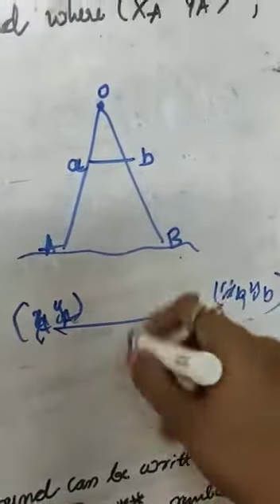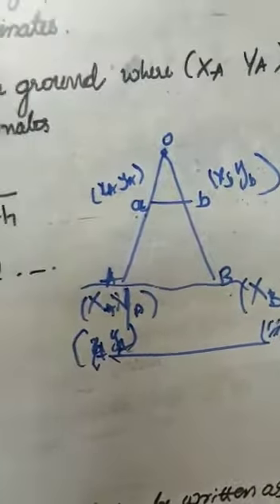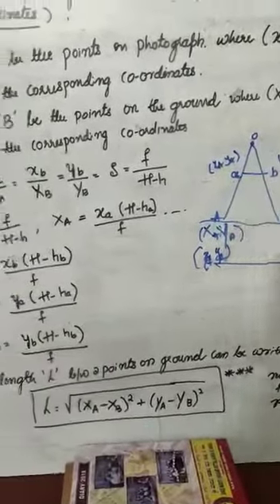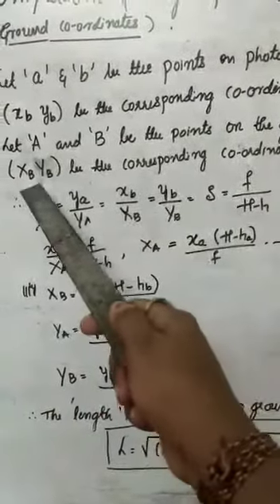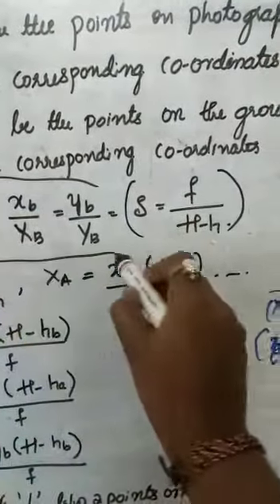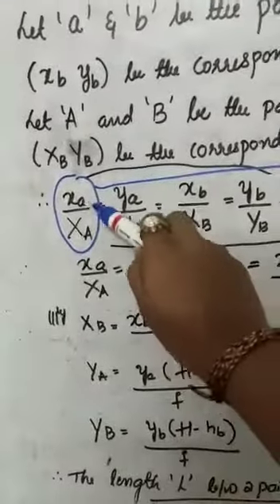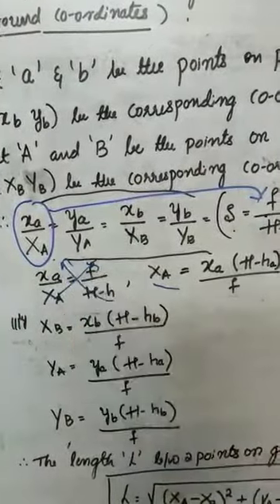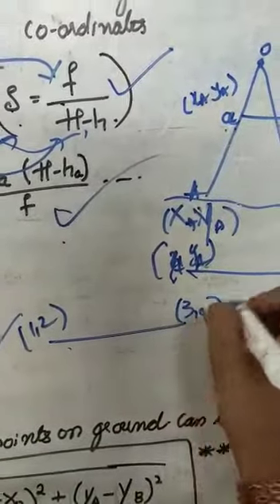18th video 1st part